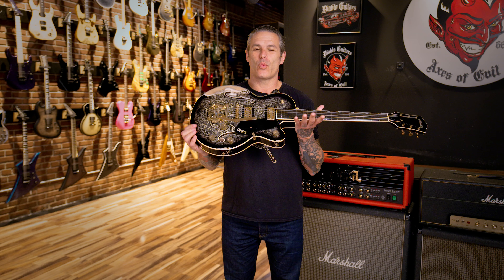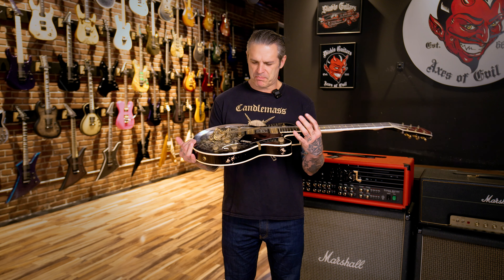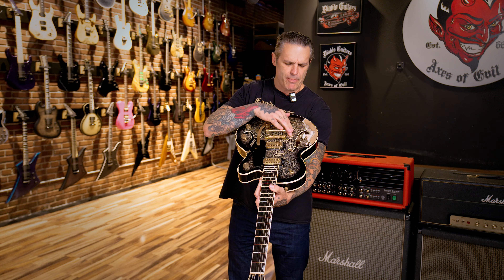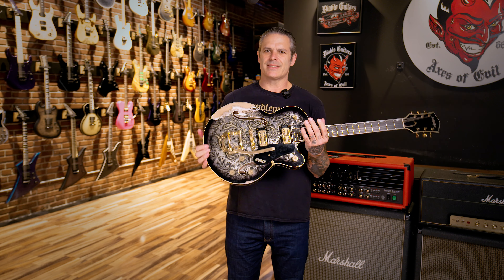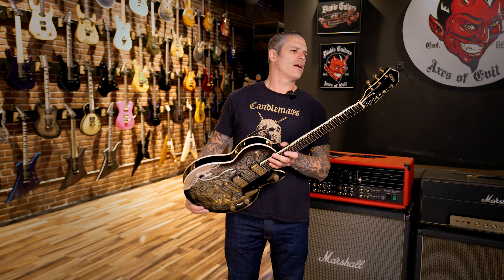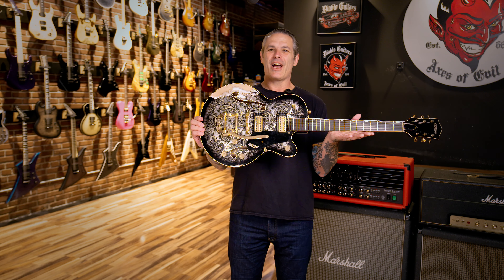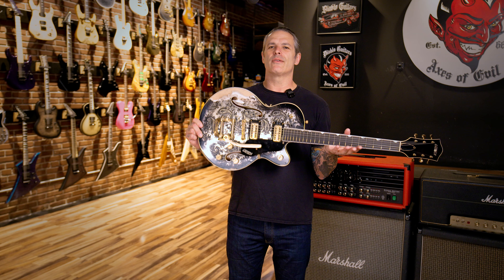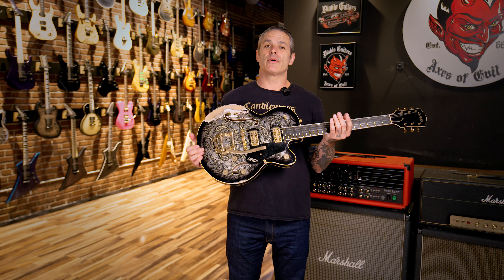Gretsch BroadKaster Jr. Master Built By Gonzalo Madrigal + Demo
This is a Gretsch USA Custom Shop G6659-CST BroadKaster JR, Master Built By Gonzalo Madrigal in Black Paisley Heavy Relic finish made in 2024 with Original Hard Shell Case.

This guitar features a double bound Semi-Hollow maple back & sides body with a maple top, 3-Piece maple with walnut stringer neck and bound ebony fingerboard with a bound headstock. Equipped with a TV jones filter‘tron in the neck position and a TV jones filter'tron in the bridge position. Controlled by 1-Master volume, 1-Master tone, two pickup volumes pot and a 3-Way toggle switch. The 24.6" scale length neck has mother of pearl thumb nail inlays and black side markers with 22 medium jumbo frets on a 12" radius with a standard "U" profile.

The hardware is comprised of aged gold/aged brass gotoh SE700 tuning machines with oval heads, a bone nut, a Gretsch brass compensated with Gretsch branded B50 vibrato tail piece, and aged gold G arrow knobs.

We've just received a ton of super cool Gretsch USA Custom Shop & Master Built guitars so check out this and more